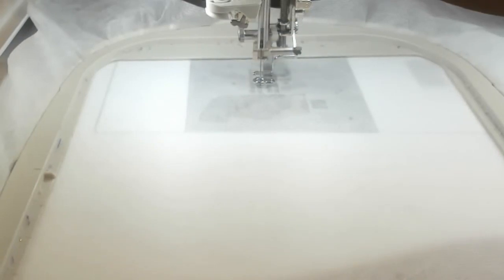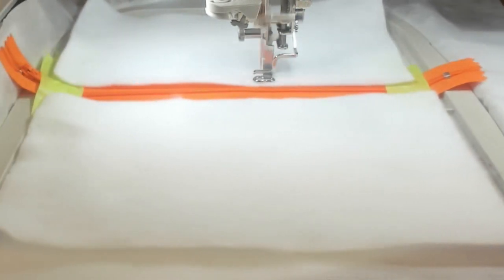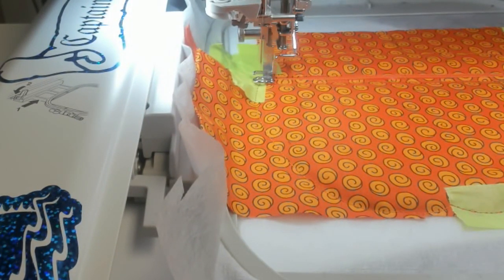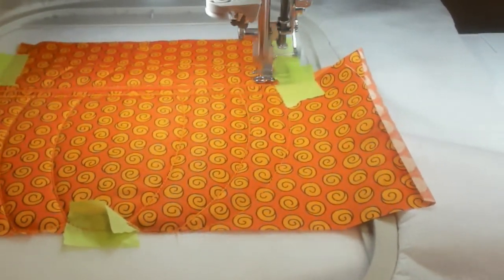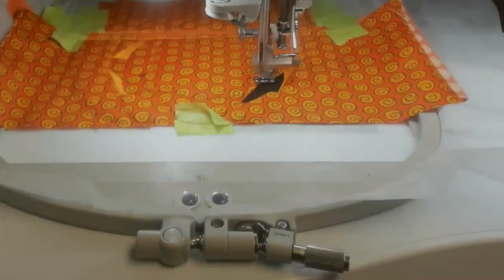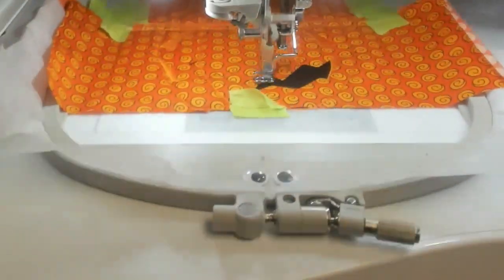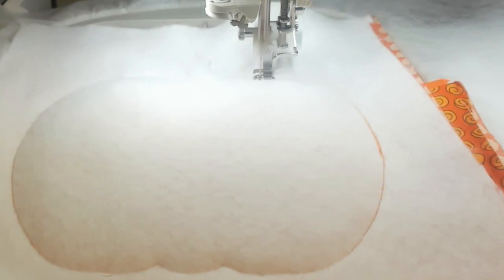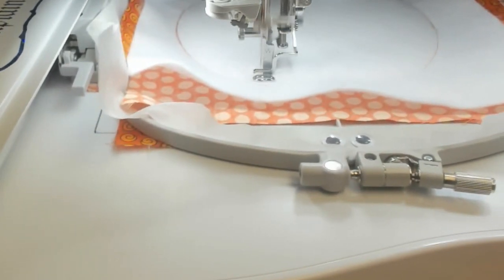Machine embroidery in the hoop: Cute Halloween Pumpkin zipper bag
Join me for some embroidery fun while we stitch out this super cute pumpkin zipper bag for Halloween and for fall!  You get two sizes with this file - smaller at 8x8 and large at 8x12!  The zipper bag is completely lined with no raw seams AND is finished in ONE HOOPING!  You are going to love stitching these cute machine embroidered in the hoop pumpkin zipper bags!

The Halloween zipper bags are not just for the Halloween season, you can skip the jack-o-lantern stitching and just create a fall pumpkin zipper bag!

1.  DIME (Designs in machine embroidery) has awesome machine embroidery tools and ideas!
2.  IF YOU WANT TO GET EMBRILLIANCE OR UPGRADE EMBRILLIANCE
3. Looking for Sweet Pea designs that I use in the stitch alongs?
4. Questions? join our Facebook group OML EMBROIDERY UNIVERSITY
5.  Anita Goodesign Embroidery Fanatics Facebook group
7.  Looking for the OML Embroidery's designs?  GO SHOPPING

OTHER THINGS I HAVE:
Floriani Thread
Gunold Thread

Sue Brown
OML Embroidery
152 Baldoon Road
Chatham, Ontario
N7L 1E1

Sue Brown